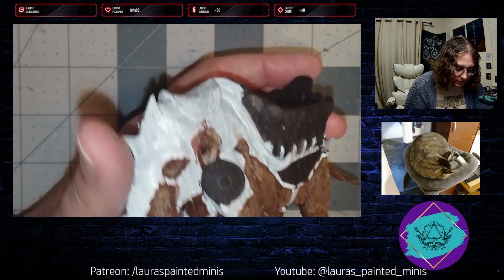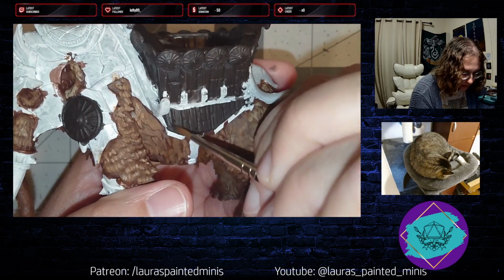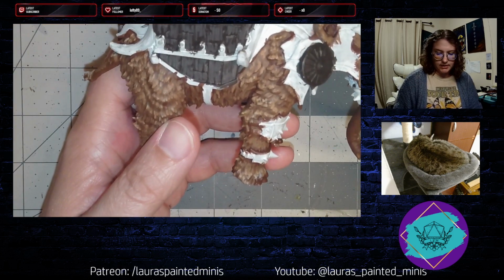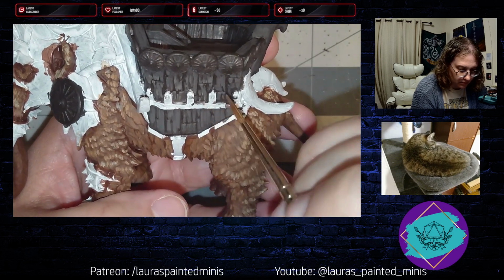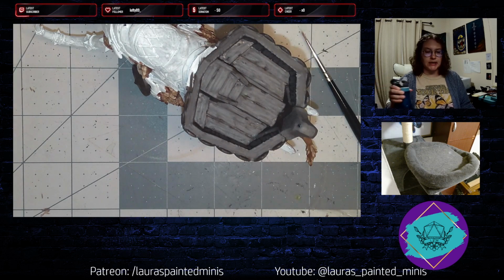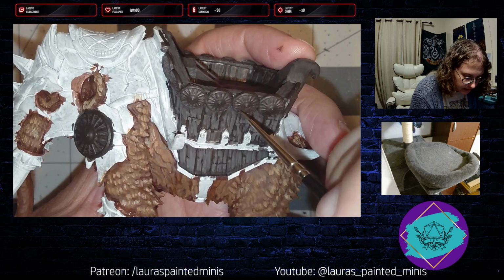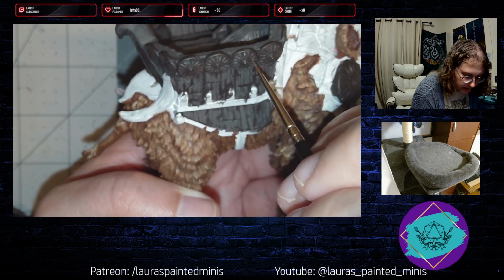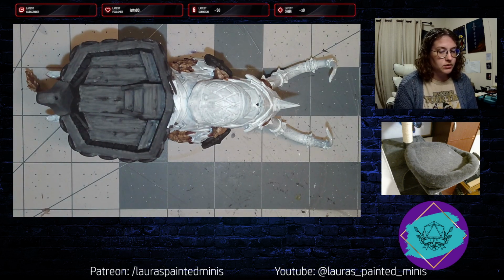Painting Mammoth Mount mini 8-1-24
I painted up the wooden mount part of the mammoth mini. I went for a dark weathered wood look. So I used mixes of Walnut Brown and Driftwood Brown for that.

I stream on Twitch on Mondays at 1:15pm and Thursdays at 8:30pm (cdt).